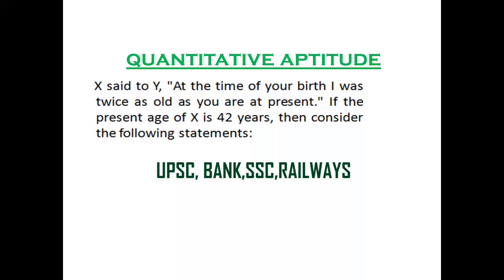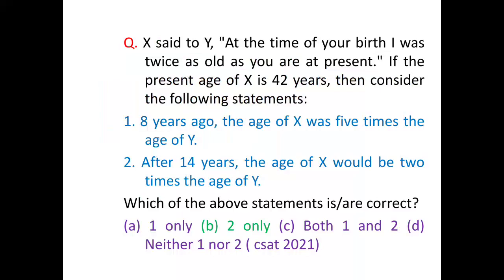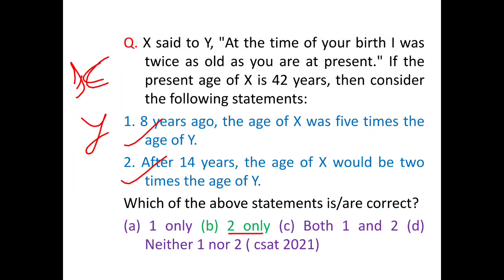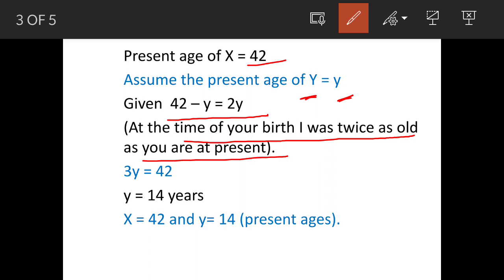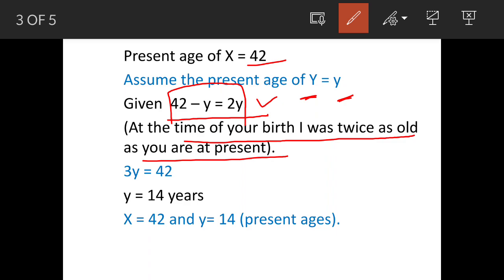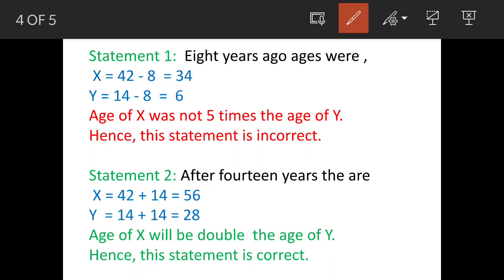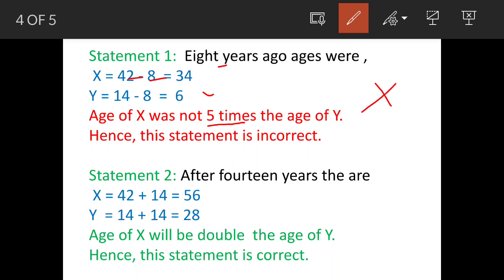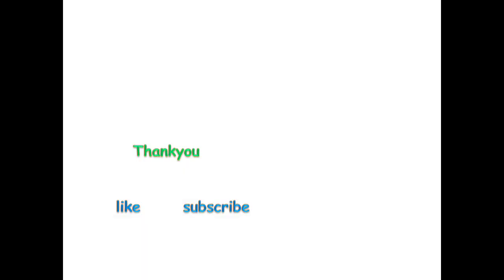X said to Y, "At the time of your birth I was twice as old as you are at present." If the present ..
Q. X said to Y, "At the time of your birth I was twice as old as you are at present." If the present age of X is 42 years, then consider the following statements:

1. 8 years ago, the age of X was five times the age of Y.

2. After 14 years, the age of X would be two times the age of Y.

(a) 1 only (b) 2 only (c) Both 1 and 2 (d) Neither 1 nor 2 ( csat 2021)

playlist of more than 500 solved questions